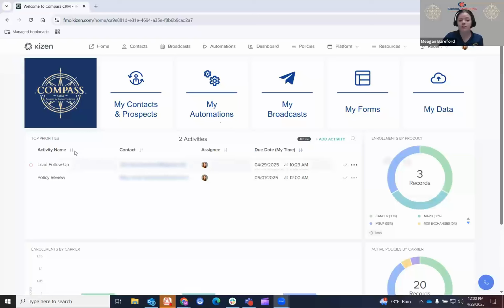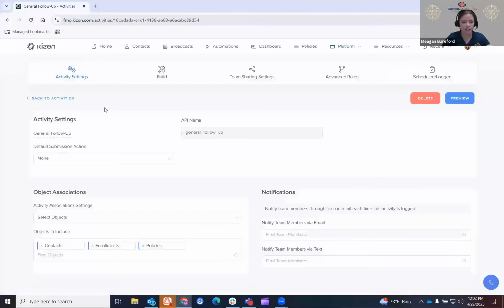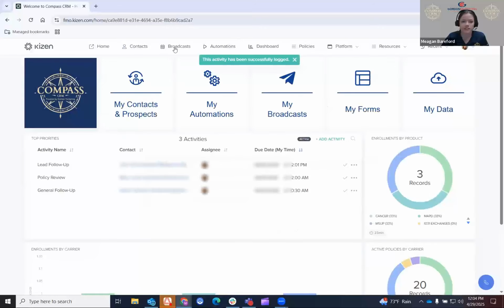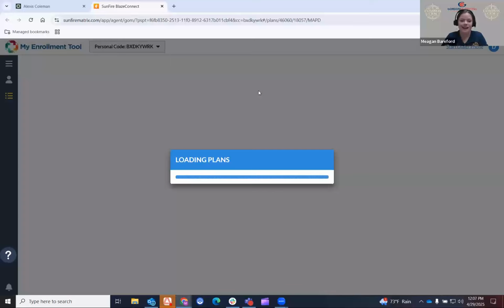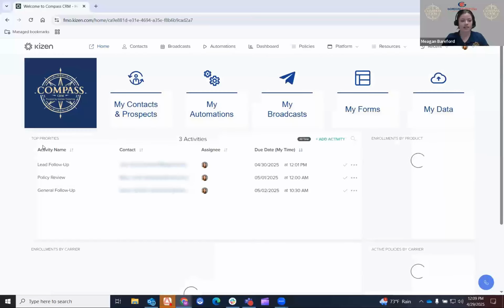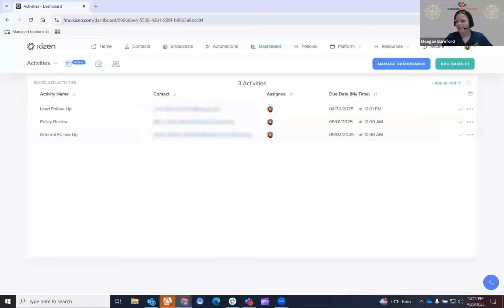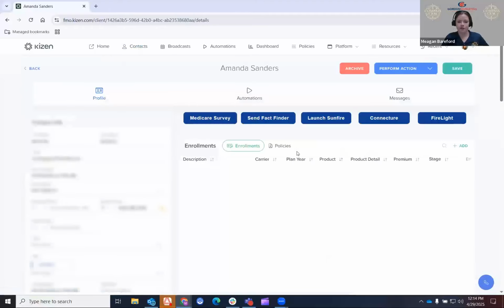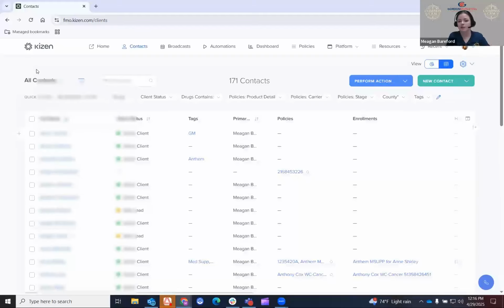Policy Enrollment Tool Workflow & Customize Activities - Compass Training Webinar | 4.29.2025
This is a recording from the Compass Training Webinar from 4/29/25, hosted by yours truly, Meagan Bareford! In Compass CRM, clients move through the stages of selling by scheduling you an 'Activity.' The activities are fully customizable. So, you're able to build your CRM around your workflow versus building your workflow around your CRM!
Additionally, we reviewed the SunFire / Compass integration. All that really means is, you can pull client information into SunFire and then the data will sync back over to Compass as well. So, you're only entering in information ONCE!

Topics Discussed:
- Activity Workflows
- How-to Customize Activities
- SunFire Integration Workflow... AKA How-to get data to sync between SunFire & Compass

All content in this video — including any interface elements, sample data, and on-screen demonstrations — is either:
- Proprietary content owned by our company,
- Licensed for use, or
- Simulated/sample data created strictly for demonstration purposes.

No third-party copyrighted material is used without permission. If any content appears to be similar to external works, it is purely coincidental or falls within permissible educational use.

This content does not infringe on the rights of any third party, and any trademarks or brand references are shown only for illustrative or compatibility context, not for commercial reproduction or misuse.